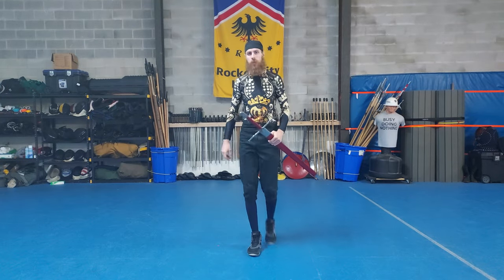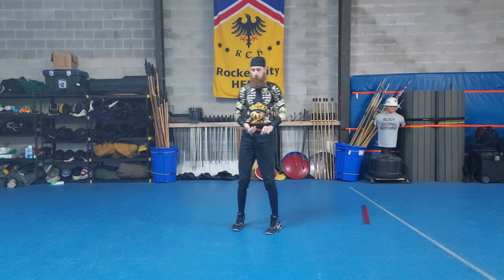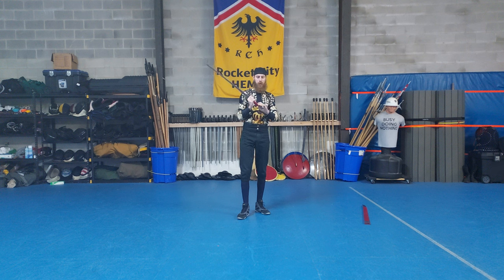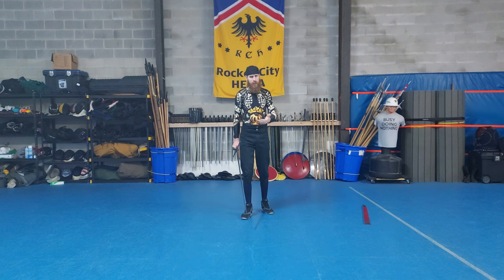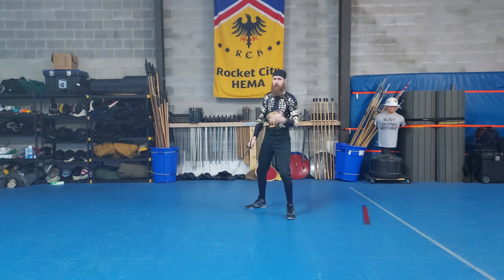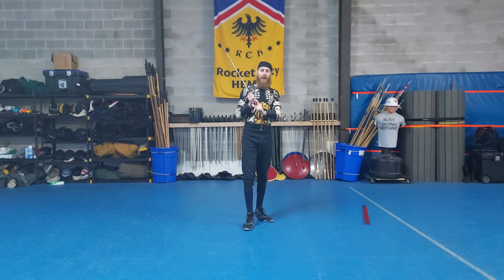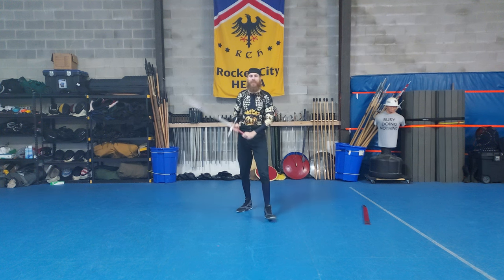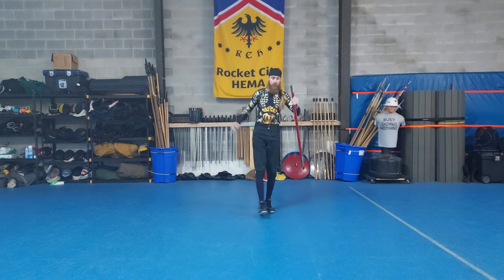Discussing my Kriegsmesser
Talking through my findings about my new Kriegsmesser.